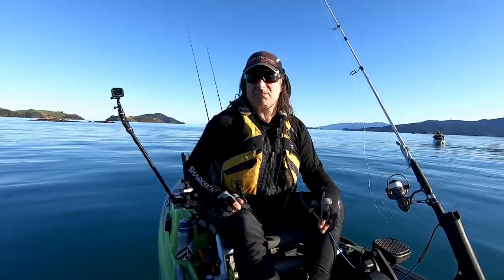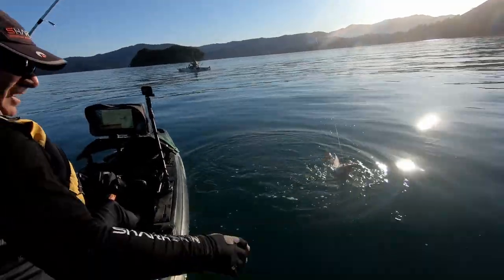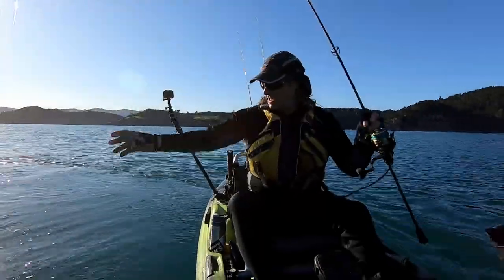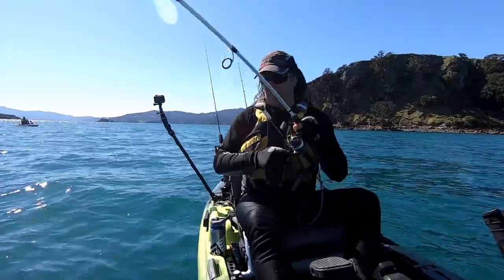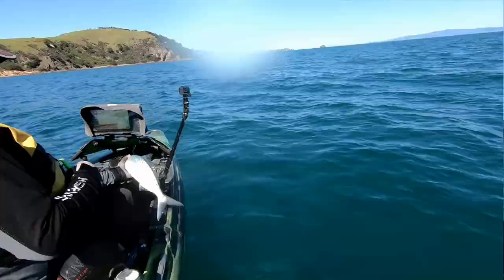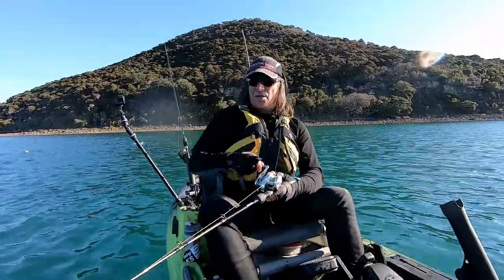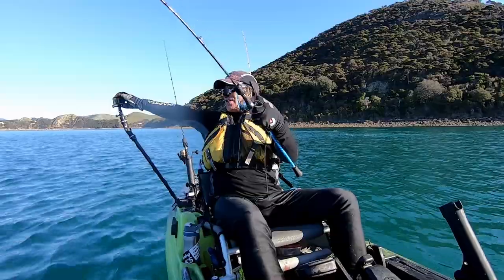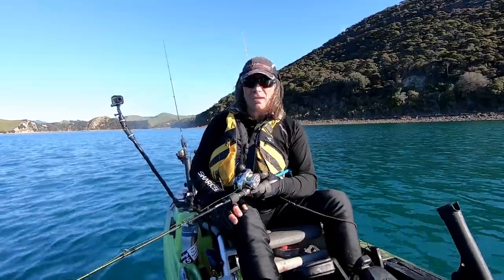Eco hunting and gathering above 'n' below the oceans surface - RSK Ep 49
Spring has arrived and with the opening of scallop season we head out on the kayak in search of these tasty seafood delights as well as a feed of fish. Then another one of our favorite recipes to enjoy with fish or any other seafood in the cook the catch section.
Features locations in New Zealand's Coromandel Peninsula plus freediving and kayak fishing.
target species scallops, snapper, kahawai and whatever happens to come along!